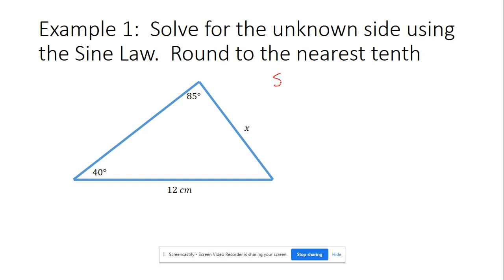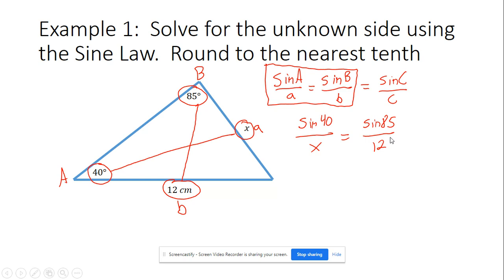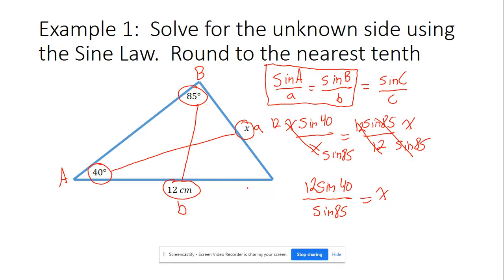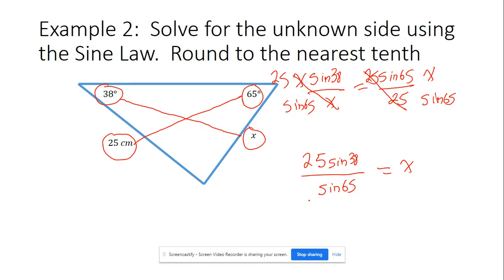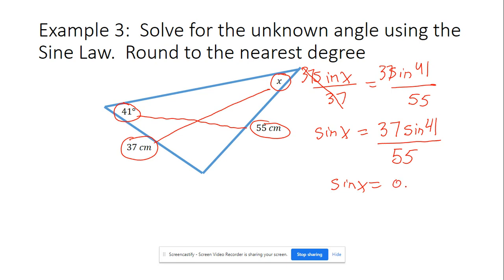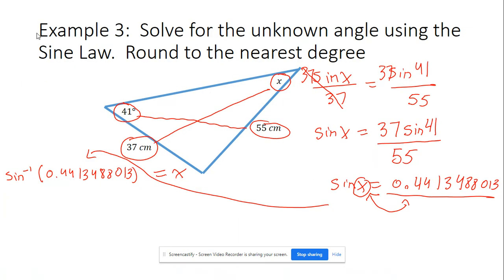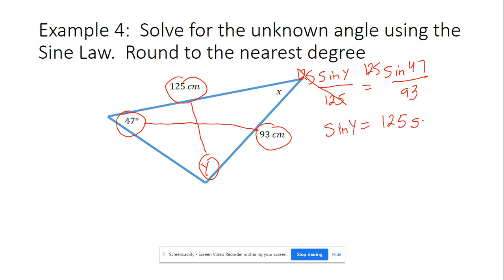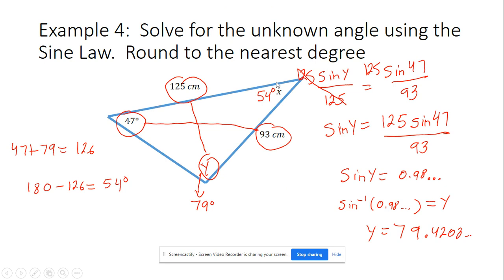3b Sine Law Practice